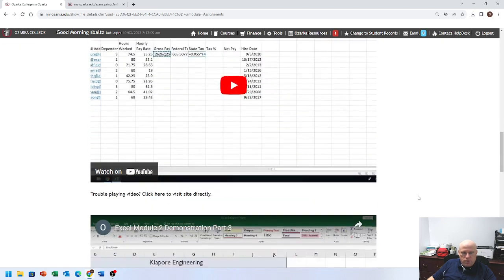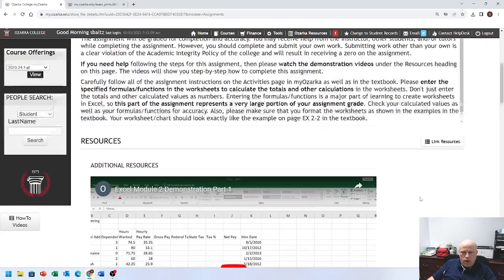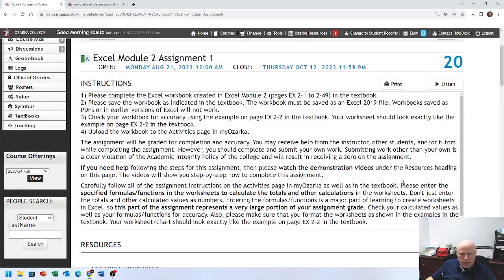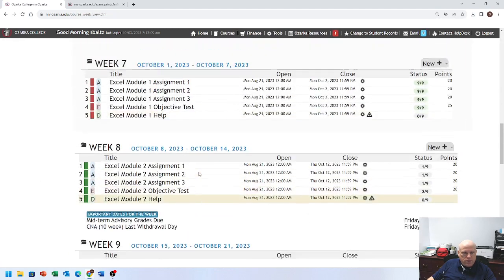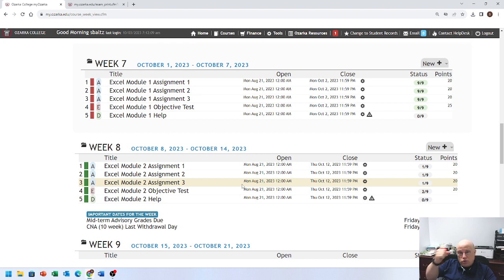CPSI1003 Computer Applications Fall 2023 Week 7 Video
In this video, I give some feedback on the Excel Module 1 activities and remind you about the Excel Module 2 activities.